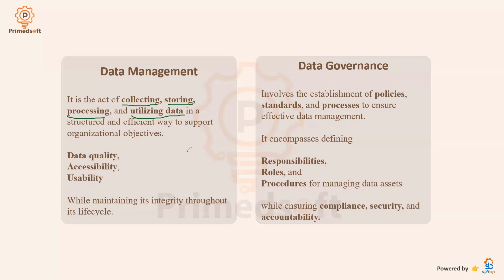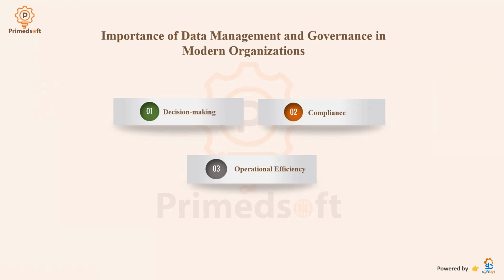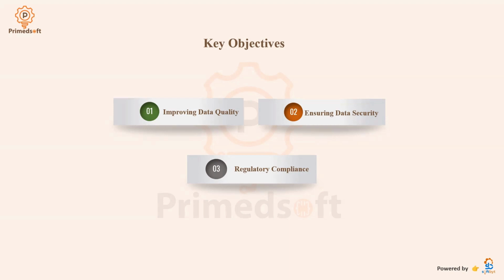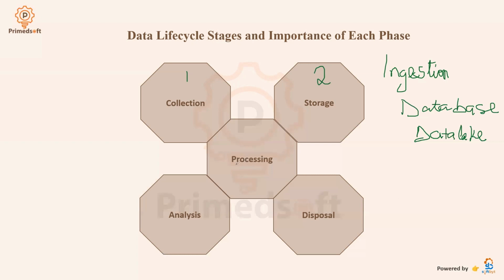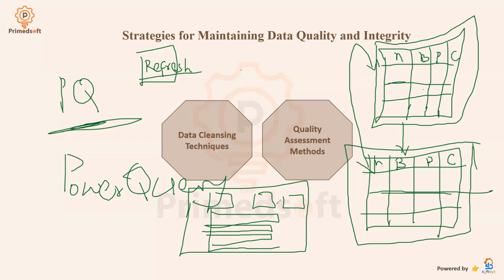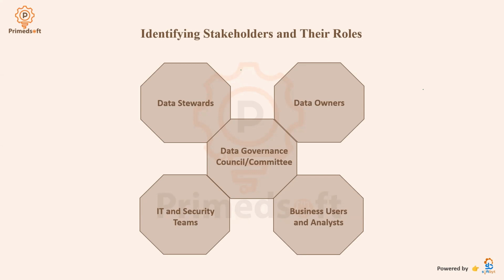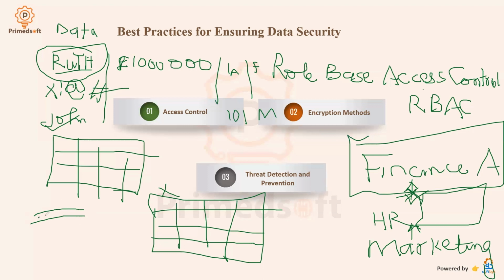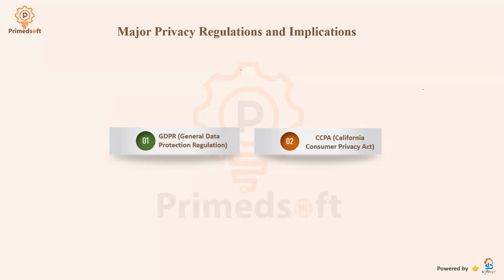Data Governance and Management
A well data explained video training on data governance and management with a data governance framework